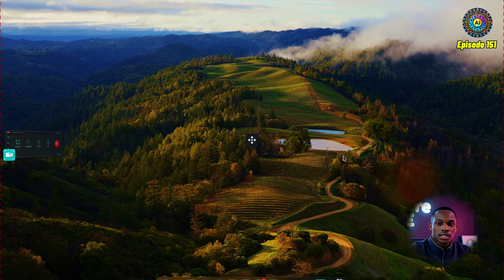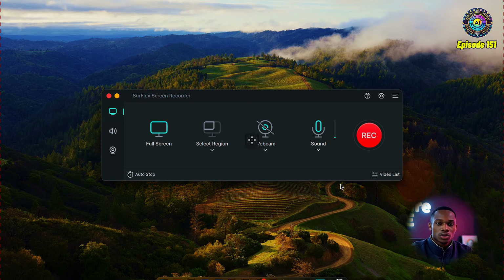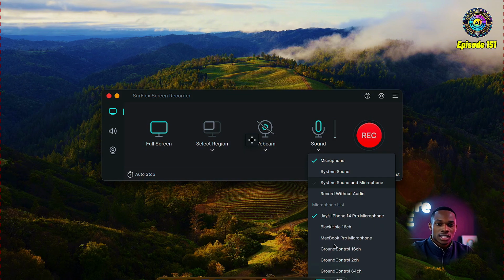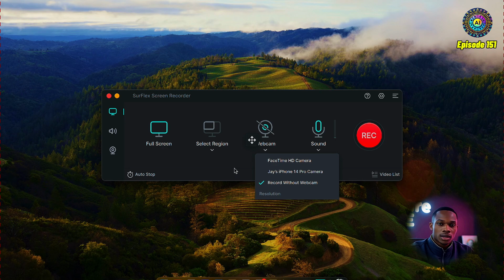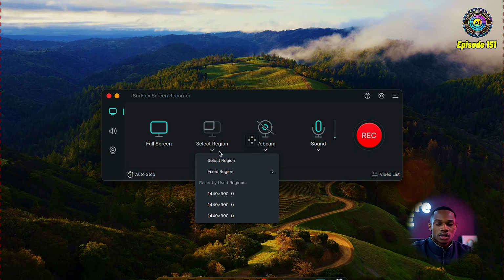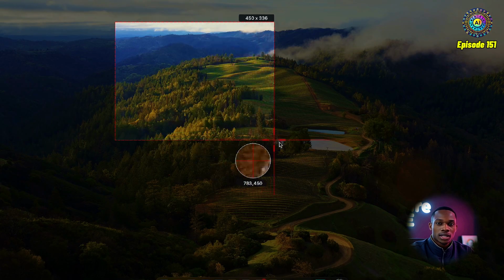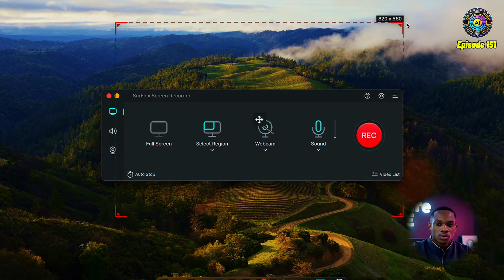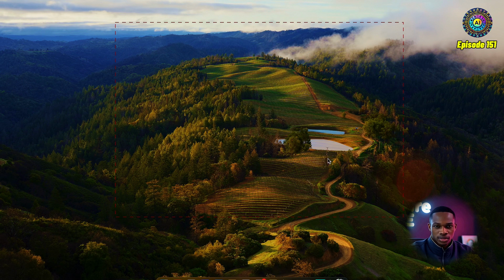The Ultimate Free Screen Recorder You Need Now! 📺 EP #151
Today I’m testing SurFlex Screen Recorder, a sleek app that lets you record your screen, webcam, and audio all in one place.

Here’s what I tried:
✅ Recording a custom screen region with a draggable selector
✅ Adding my webcam overlay anywhere on screen
✅ Capturing audio from multiple sources, including my phone
✅ Seeing real-time file size and storage usage

Highlights:
🌟 Full screen or region capture
🎤 Multi-source audio input
📱 Phone screen recording
📸 Picture-in-picture webcam
💾 Real-time storage info

My Take:
Super intuitive and surprisingly lightweight. Perfect for tutorials, demos, or recording any workflows you want to share.

🎯 If you create content or teach online, this is a must-have.

00:00 - Intro
00:12 - Walkthrough
00:47 - Perfecting Prompts
01:16 - Walkthrough